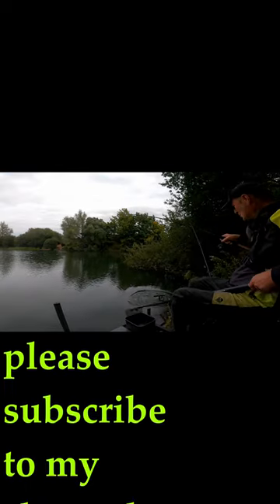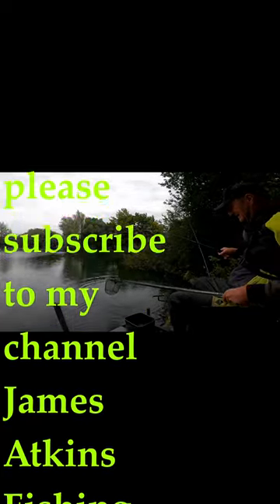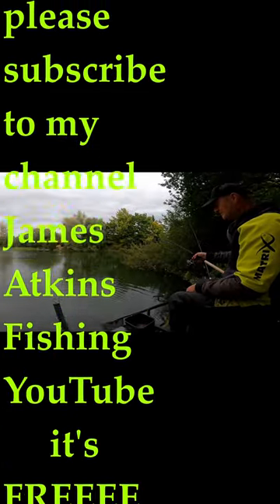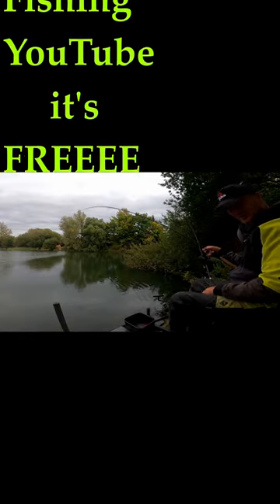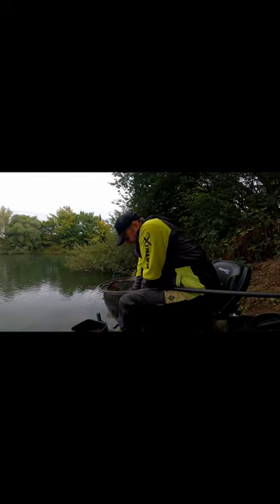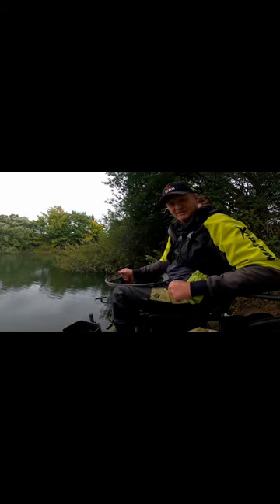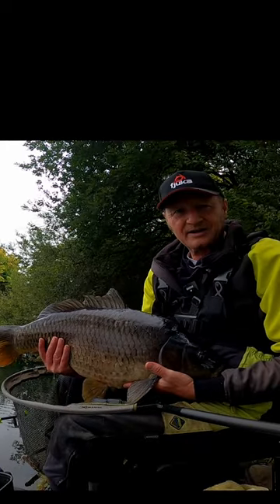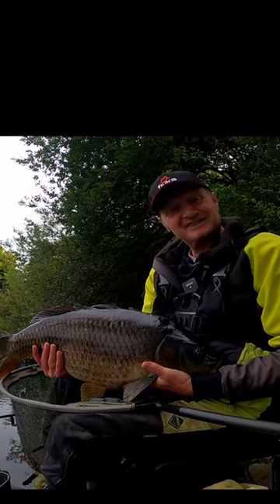20lb Common Carp My PB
20lb Common Carp My pb, jamesatkinsfishing big common carp court on the pellet Waggler, how to make shorts, Broom pits nr35 2pe, Broom pits A lake, NR35 2PE, It was court on fat boy fjuka bait, fishing fishing and more fishing, Ilike fishing broom pit's,